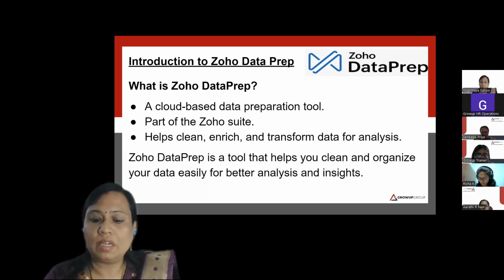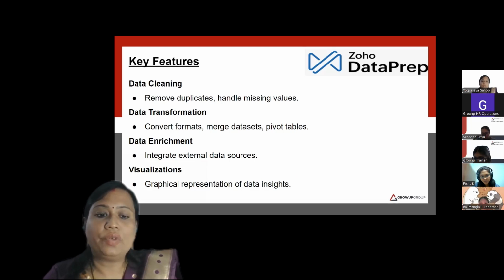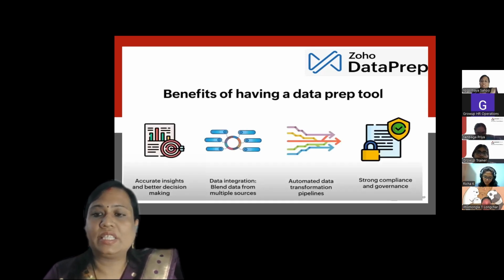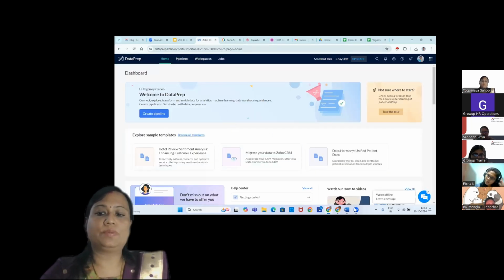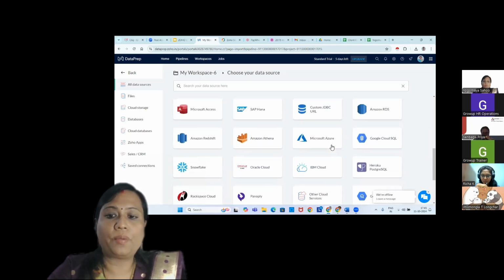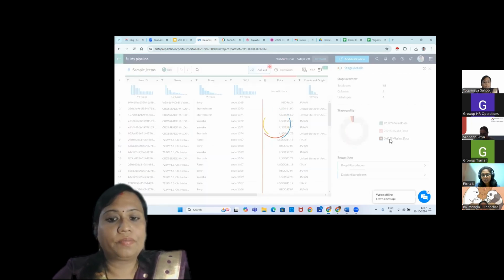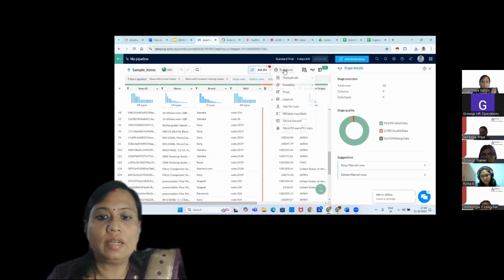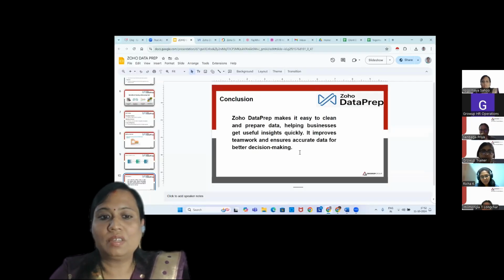Zoho DataPrep - Clean, Transform & Prepare Data for Better Insights | Zoho Month Academy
In this episode, we’re featuring Zoho DataPrep, the intelligent tool for preparing and cleaning data quickly and efficiently. Whether you're handling large datasets or prepping data for analysis, Zoho DataPrep streamlines the process with AI-powered transformations and easy integration with your analytics tools.

In this episode, you'll learn:

📊 Key Features of Zoho DataPrep:

Data Cleaning & Transformation: Effortlessly cleanse, deduplicate, and structure data for quality insights.
AI-Powered Suggestions: Leverage AI-based data transformations and smart suggestions to speed up data preparation.
Data Profiling: Gain an overview of your data’s quality, structure, and trends with comprehensive profiling.
Data Enrichment: Enhance your dataset by integrating data from multiple sources.
Export to Analytics Tools: Easily push data to Zoho Analytics or other BI tools for further analysis.
🔧 How Zoho DataPrep Benefits Your Business:

Time-Saving Data Prep: Automate repetitive cleaning tasks to speed up analysis workflows.
Improved Data Quality: Clean and refine datasets, reducing errors and inconsistencies.
Enhanced Decision-Making: Deliver high-quality data to analytics teams for actionable insights.
Seamless Integrations: Easily connect with other tools for a streamlined data pipeline.
🌍 Why Zoho DataPrep?

AI-Driven Efficiency: Optimize data preparation with smart suggestions and automated steps.
Better Data Management: Organize, transform, and enrich data to unlock its full potential.
End-to-End Data Pipeline: Integrate DataPrep with analytics tools to complete your data workflow seamlessly.
🔔 Don’t Miss:

Step-by-step data cleaning and transformation demo
Tips on using AI-powered data suggestions for faster prep
How to export clean data to your analytics tools
🎬 Watch now to learn how Zoho DataPrep can transform your data analysis process!